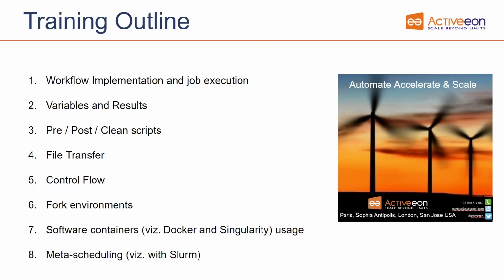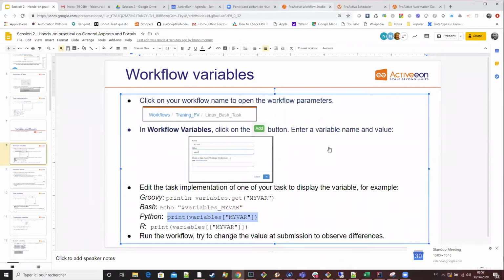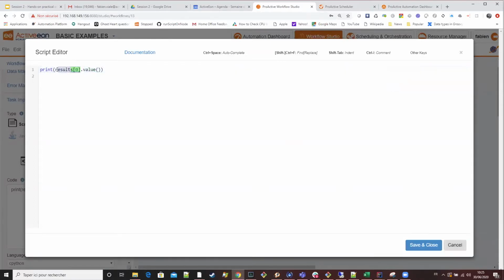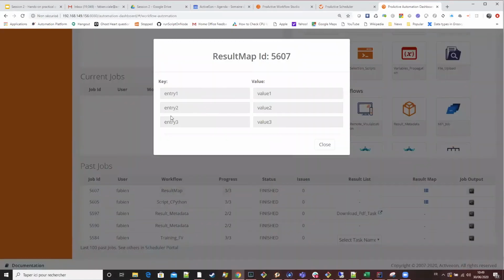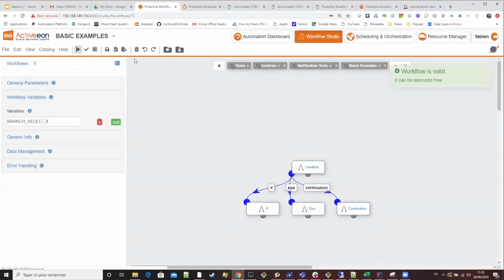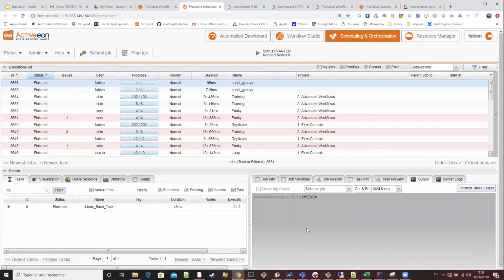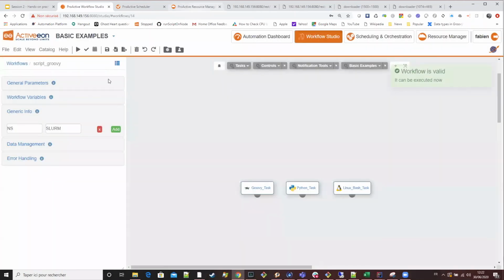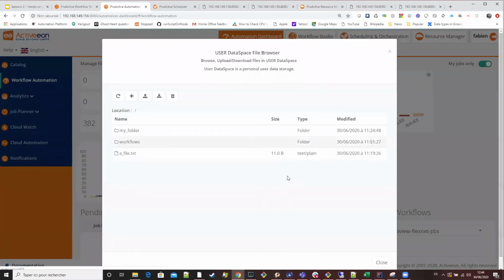Activeeon Training Session 2: Hands on General Features of ProActive software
Session 2:  Hands-on on General Aspects and Portals of ProActive software
Presenter: Fabien Viale
0:00 Introduction
1:38 Workflow Implementation and job execution
14:55 Variables & Results
1:08:37 Pre / Post / Clean Scripts
1:14:52 File Transfer
1:27:03 Control Flow
1:48:15 Fork Environments
1:56:06 Docker and Singularity usage
2:11:05 Meta-scheduling with Slurm